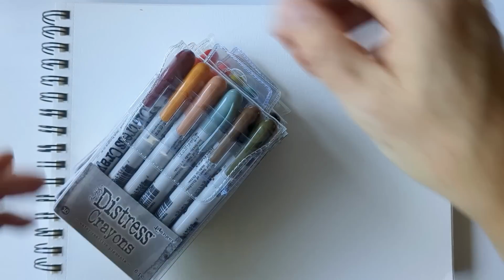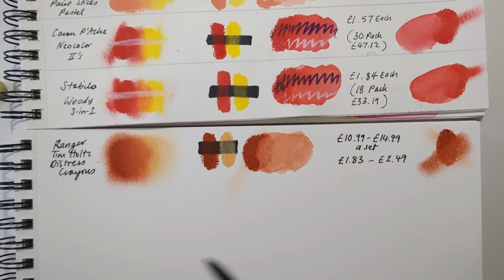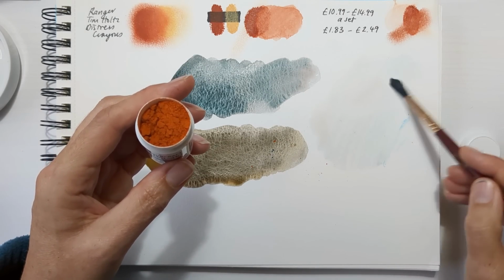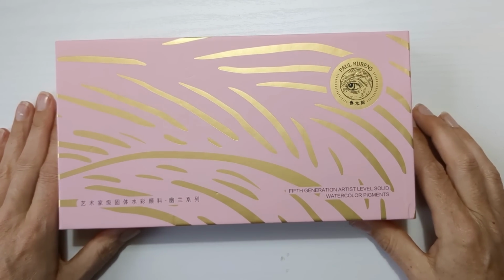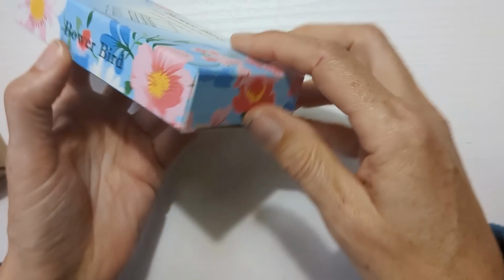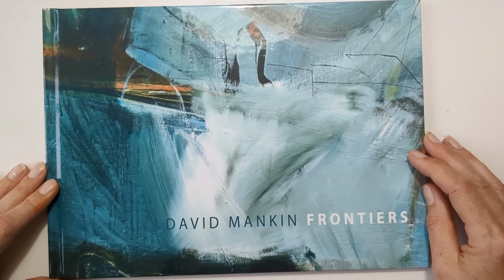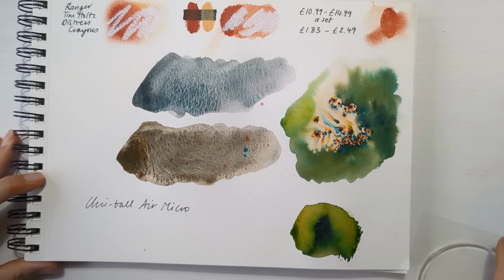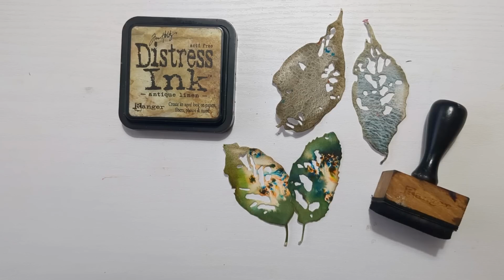A Deliciously Varied Art Materials Haul: Watercolour Palettes & Papers, Distress Crayons, Books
An exploration of some delicious art materials!!

Canson XL Watercolour A4 Paper:
Distress Crayons Tin:
How To Be A Moonflower by Katie Daisy:
Uni-ball Air Micro 6 pack:
Gel Press Petites - 3 Piece Set:
Ranger Tim Holtz Distress Crayons Set 9:
Ranger Tim Holtz Distress Crayons Set 8:
Sizzix Leaves Die Set:
Bower Bird Ceramic Paint Palette:
Canson Mi-Teintes Velvet Pad:
US (This is a different colour range)
Turquoise 24 Pan Mini Palette:
Paul Rubens Youlan 48 watercolor palette:
Potentate Watercolour Post Card Tins and Watercolour Pads available from sites such as Temu and AliExpress.
Winsor & Newton Galleria Acrylic Paint from The Range.

(As an Amazon & Jackson's Art Associate, I earn a small amount from the purchase of ANY items - not just the ones I link to - when you enter the sites via my links. It doesn't affect the price for you, and I'm very grateful when you do, thank you!)